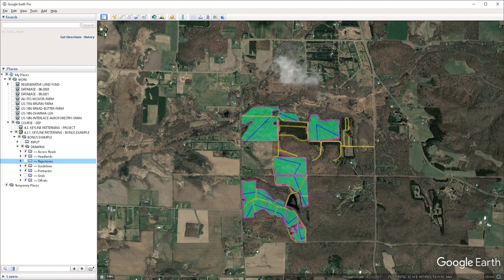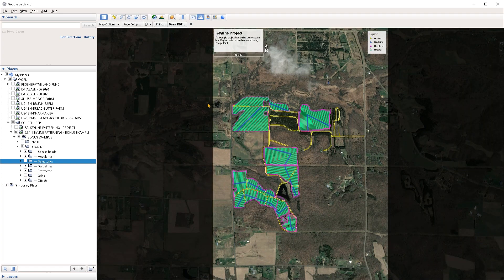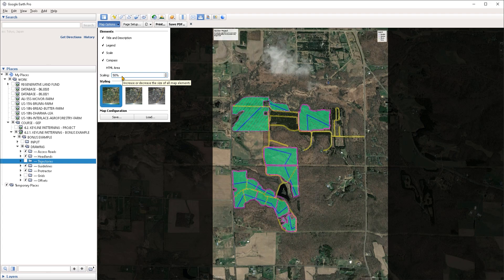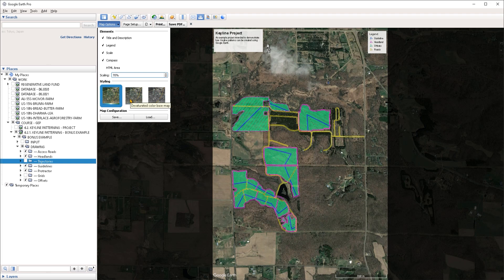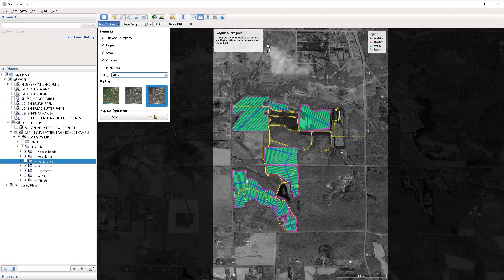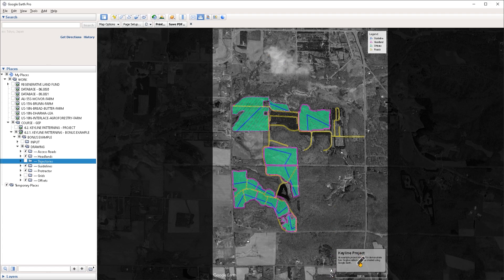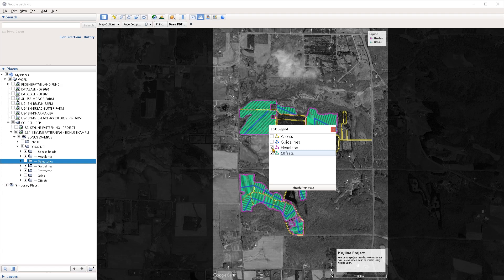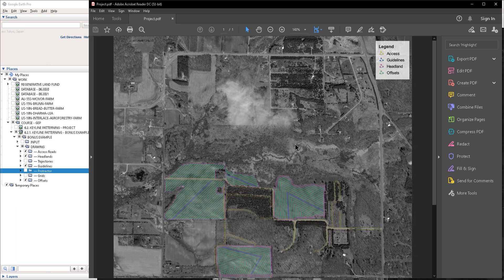Google Earth Pro - 31•Exporting Prints